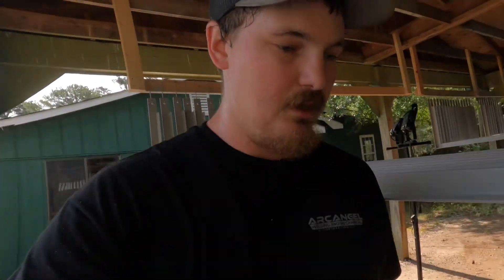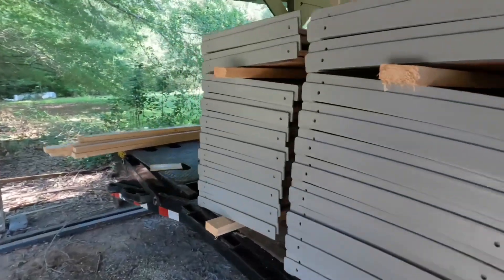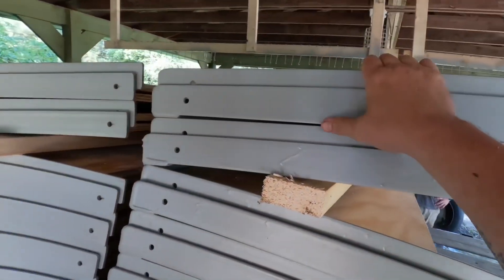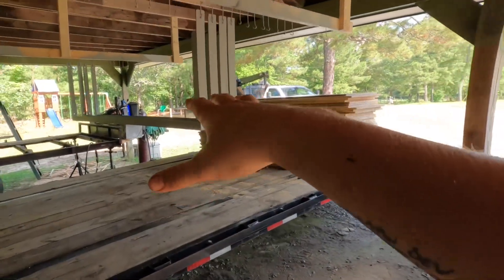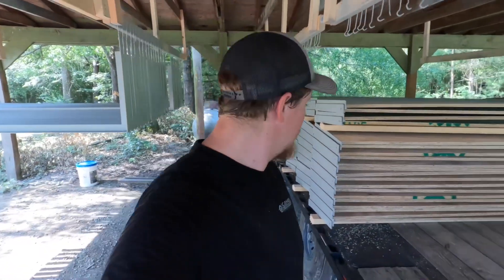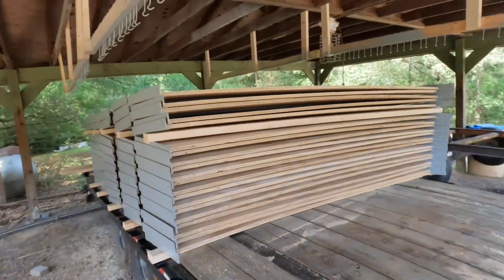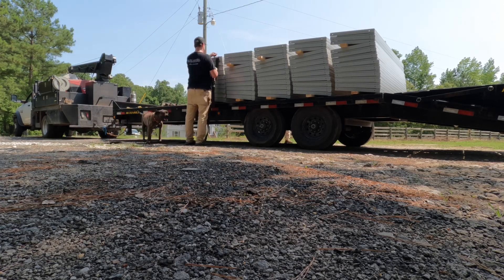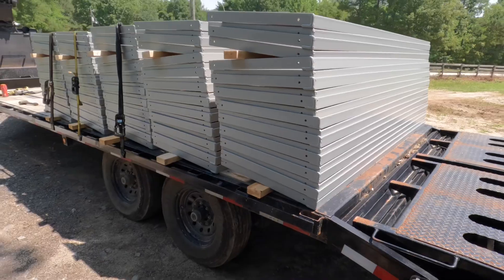Loading racks prep for shipping!